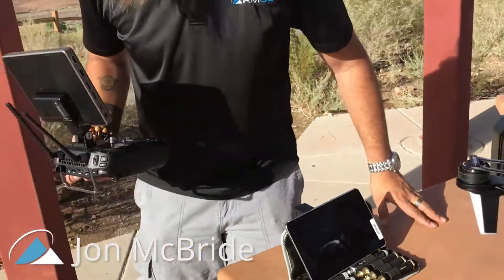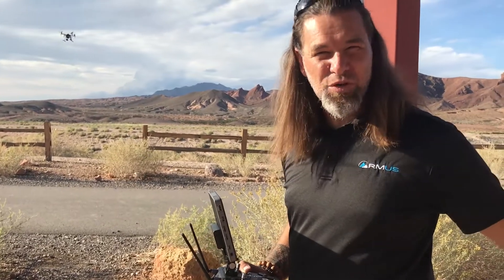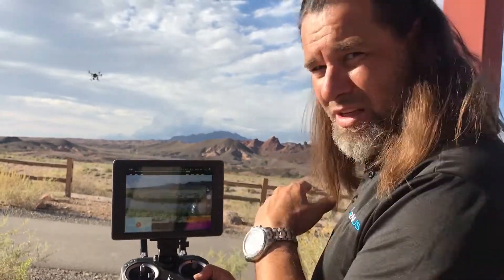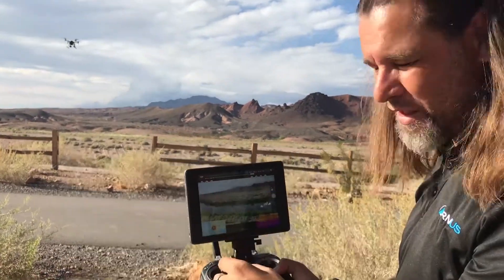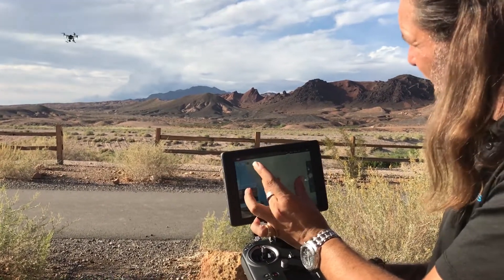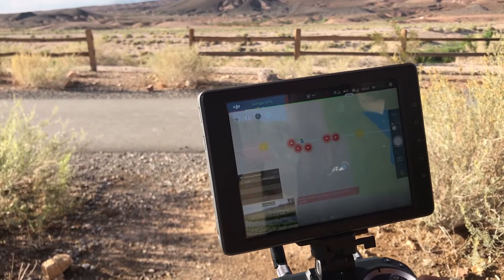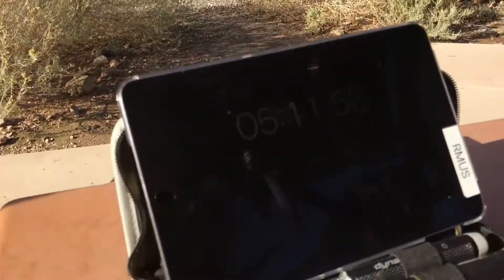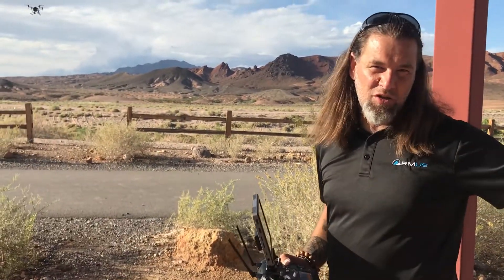M210 XT and Z30 Flight Time Test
Jon does a real world test of the flight time of the M210 with a Z30 and XT with TB55 batteries.